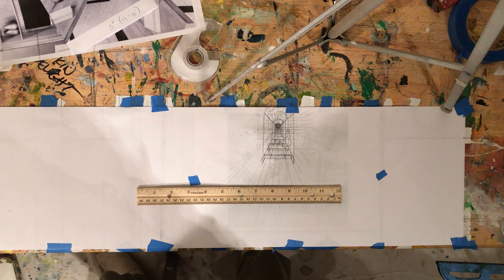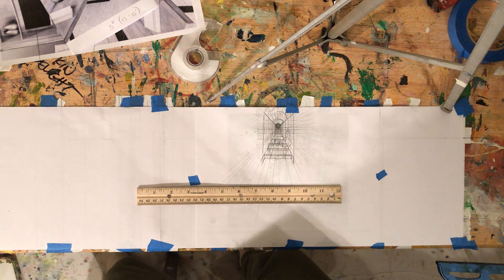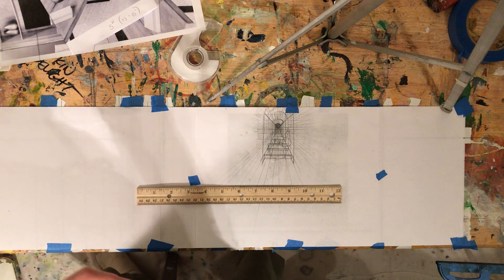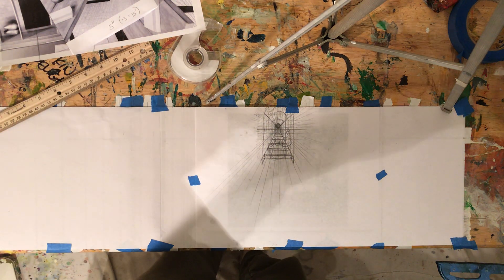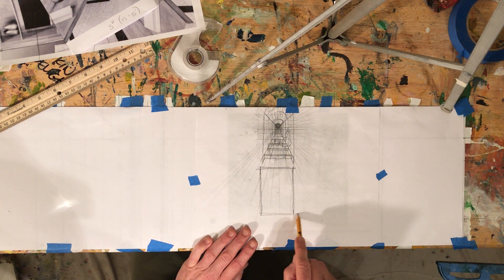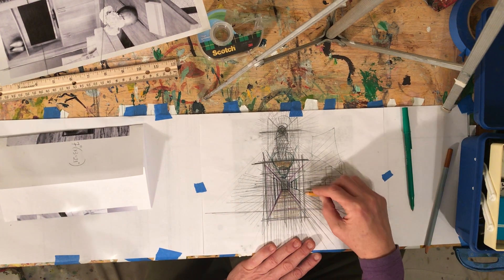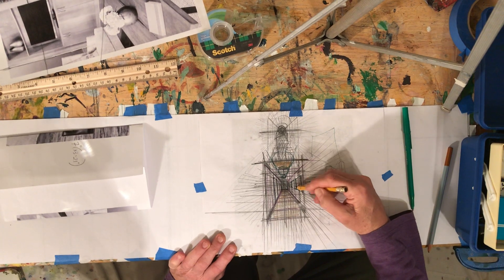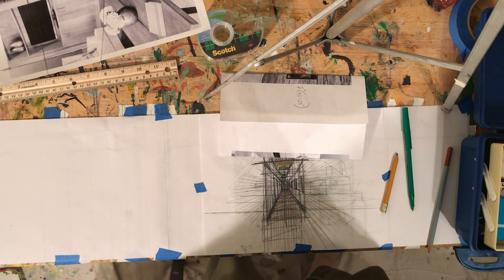1 pt sketch